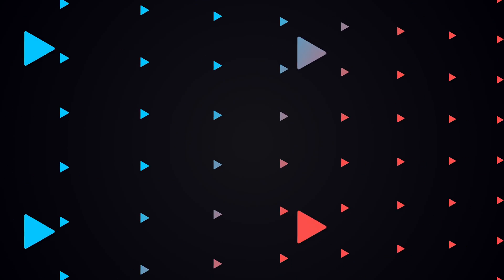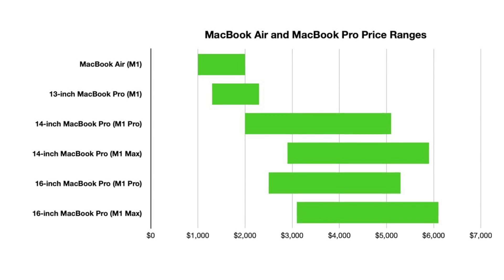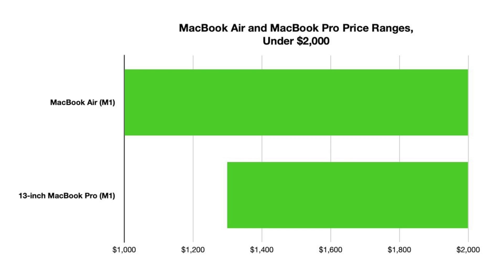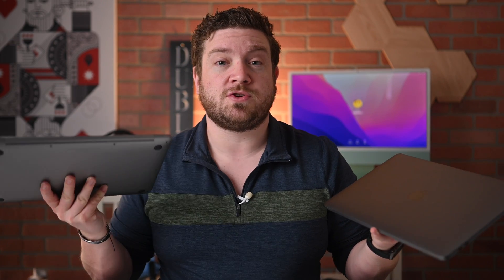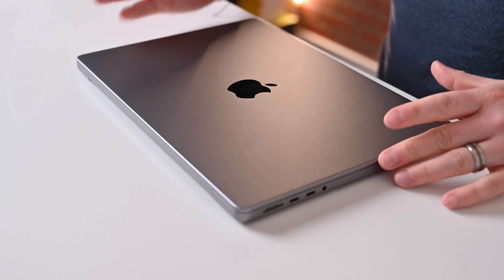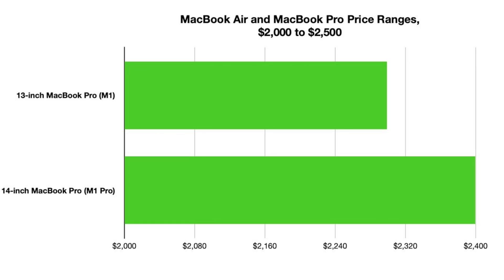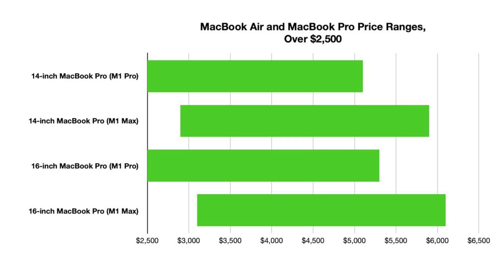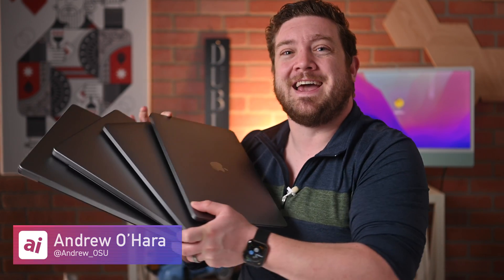Which MacBook Pro or MacBook Air to Buy at ANY Price Point!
Debating which Mac to buy? Here is which MacBook Pro or MacBook Air you should buy at every price point. I break it down between under $2000, $2000 to $2500 price range, and above $2500.

Save up to $300 on every MacBook at Adorama!

Chapters ➡
0:00 Intro
1:13 Best Mac less than $2000
2:26 Sponsor time: Magic Lasso
4:00 Best Mac from $2000 to $2500
5:32 Best Mac Above $2500